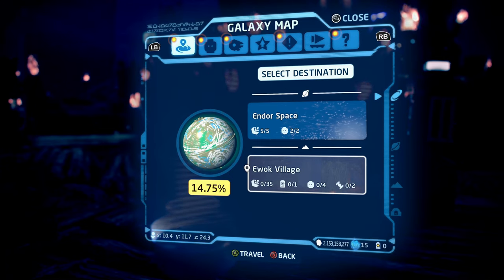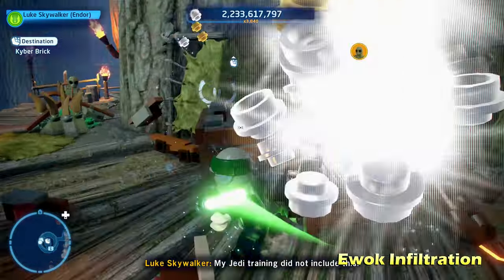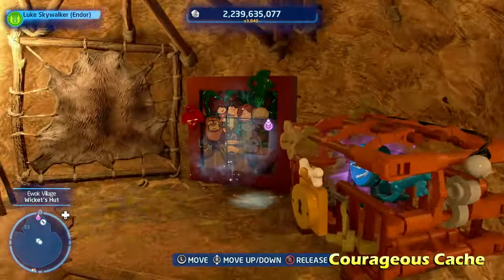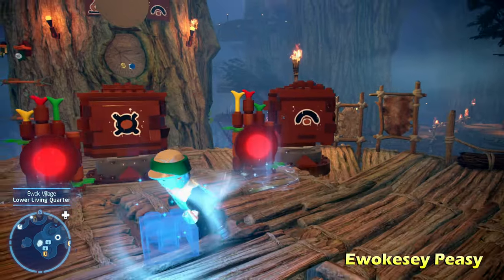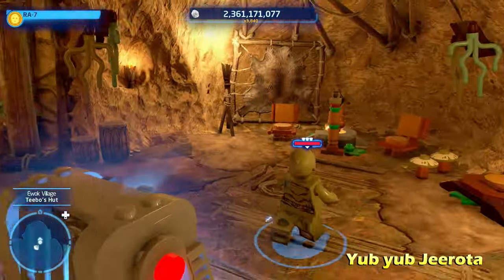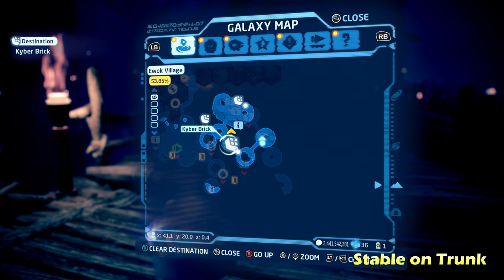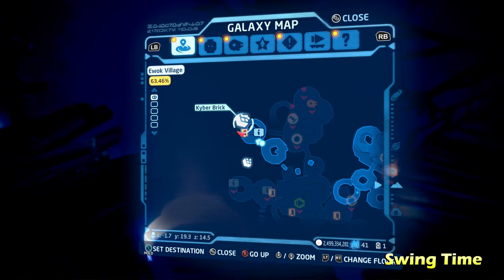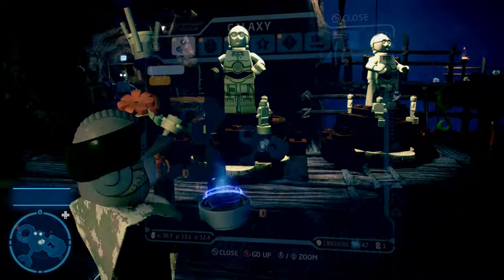LEGO Star Wars: The Skywalker Saga | EWOK VILLAGE, ENDOR - Puzzles & Datacard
Here is how to do all the puzzles and the location of the Datacard in Endor's Ewok Village within LEGO Star Wars: The Skywalker Saga. Completing all puzzles unlocks the TIE Interceptor ship & 30 Kyber Bricks.

--TIME STAMPS--
Intro - 00:00
Welcome to Ewok Village! - 00:10
Great Weight Gate - 00:28
Datacard - 01:10
Window of Opportunity - 01:28
Ewok Infiltration - 01:57
Throne Away - 02:15
Ewok Lock - 02:38
Coniferous Climb - 03:20
Courageous Cache - 03:42
Coro Thleek - 04:21
Silver Secrets - 04:51
Yesh Aargutcha - 05:09
Ewokesey When You Know How - 05:32
Ewokesey Peasy - 06:07
Jiks Chees - 06:23
Ewokesey as Pie - 06:51
Tricky Targets - 07:15
Ewokrabatics - 07:32
Yub yub Jeerota - 08:08
Cogs 'n' Logs - 08:37
Bough Bouncer - 09:18
Trunk Trial - 09:43
Net Profit - 10:05
Stable on Trunk - 10:27
End-Hoard! - 10:48
Wings of Junk - 11:05
Totem Transportation - 11:20
Treasure Trove Trunk - 12:38
Swing Time - 12:51
Forest Flying - 13:12
E s'eesht Ehda - 13:31
Deity Decoration - 13:57